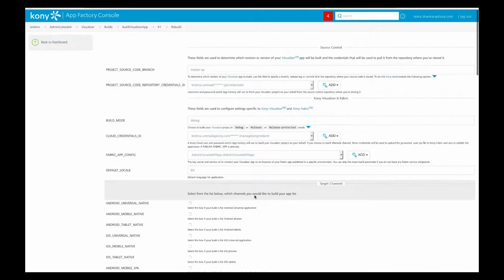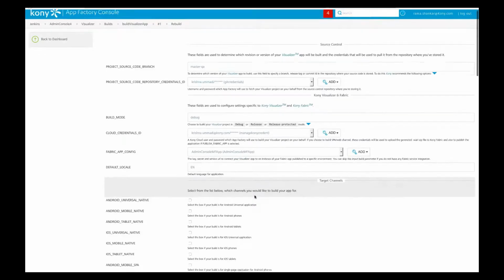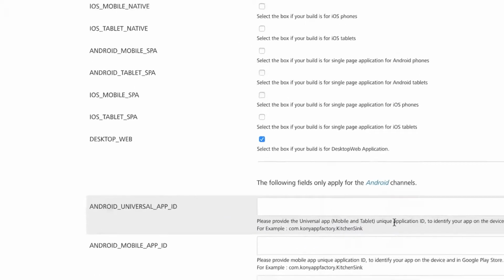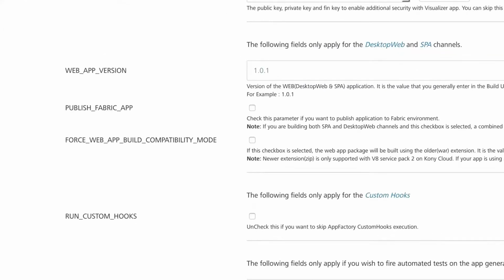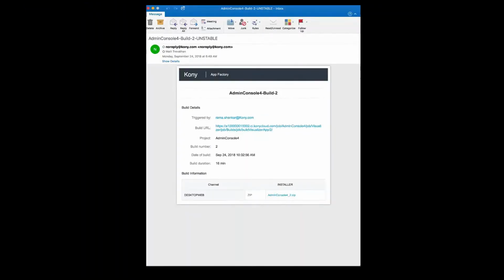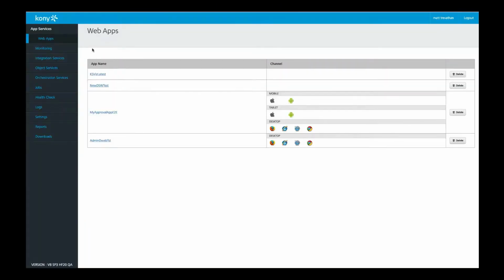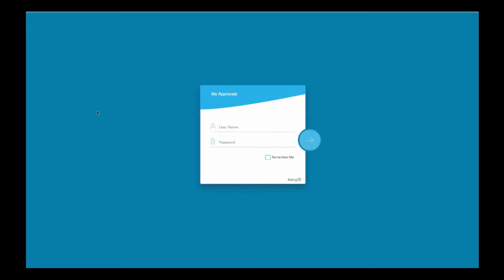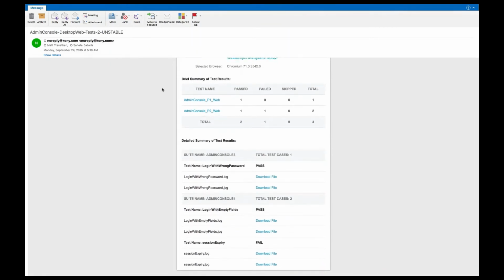Build and Test Web Apps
This tutorial showcases the capability of Volt MX  App Factory to build and test web applications.